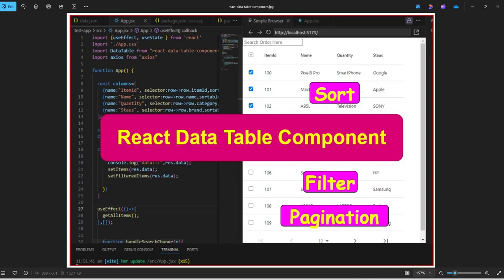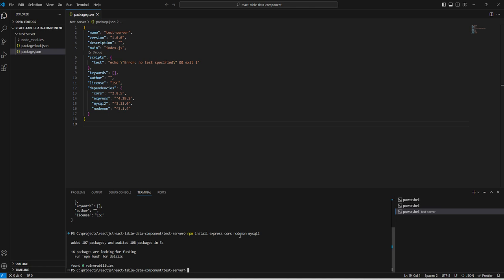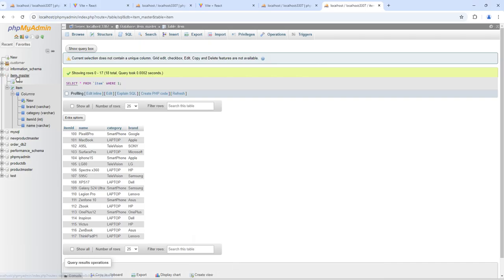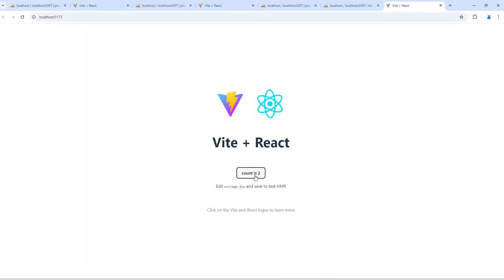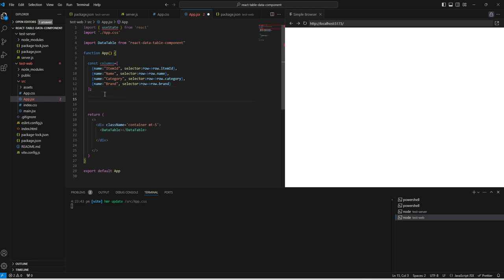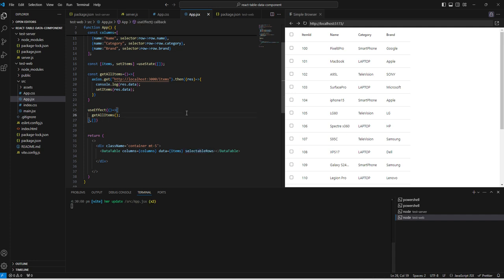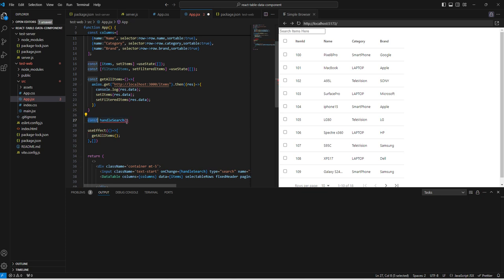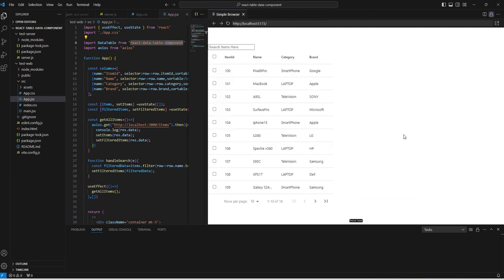React data table Component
React data table component step by step for beginners
ultimate guide on react data table component
react data table component with sort, filter and pagination

Timecodes
0:00 | Introduction
1:03 | create table mysql
3:18 | create node js app
7:38 | node js mysql
10:27 | fetch  api
11:29 | postman testing
12:24 | create react app
16:35 | columns
18:42 | react fetch
21:28 | selectable rows
22:05 | fixed headers
22:51 | pagination
23:17 | sort
24:06 | filter